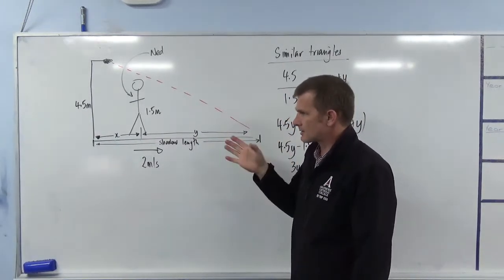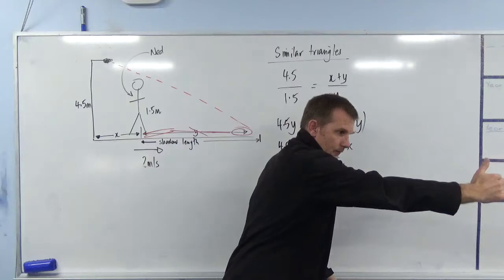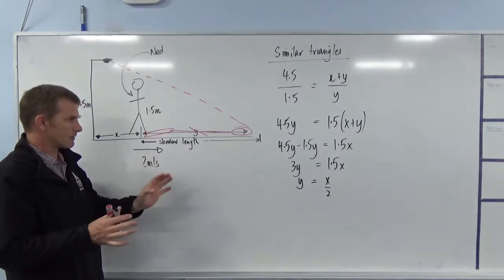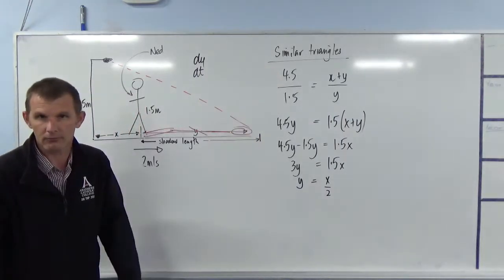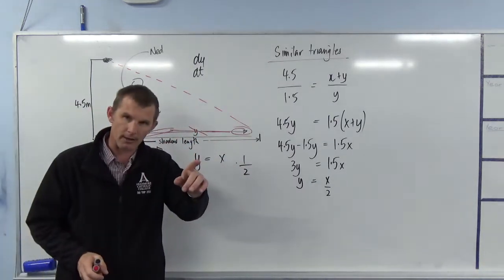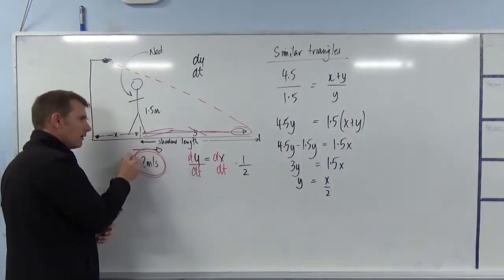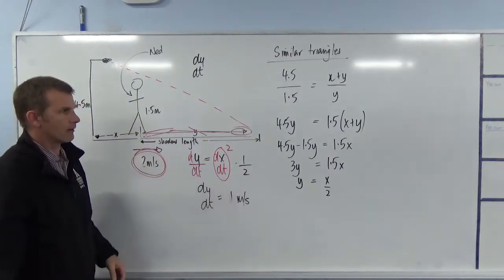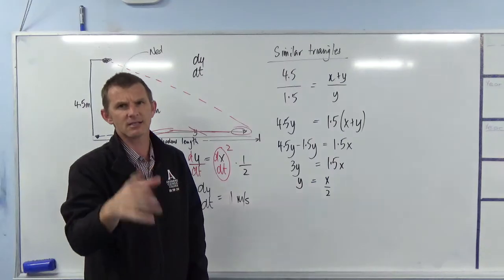Year 12 Specialist: Related Rates Part 1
There are only a few ways related rates are done in exams, this style where you are filling something up is one of them.  Make sure you understand what you're doing so you can apply this to any questions of this style.